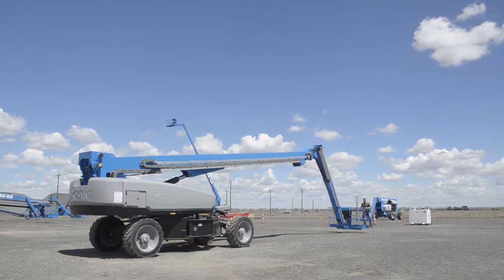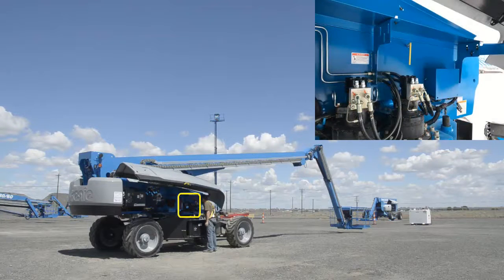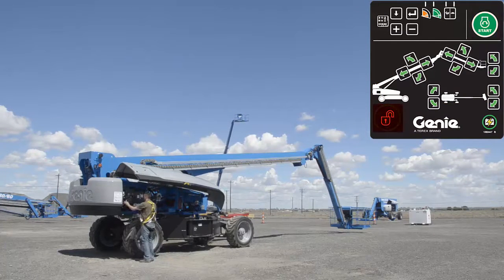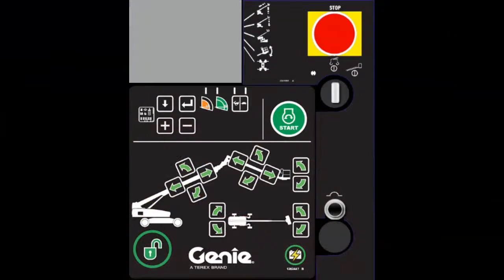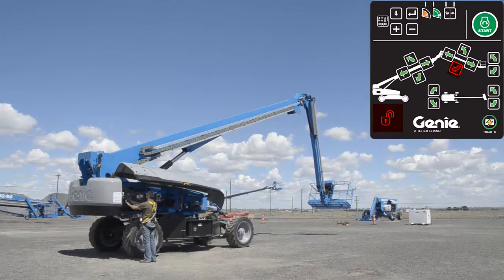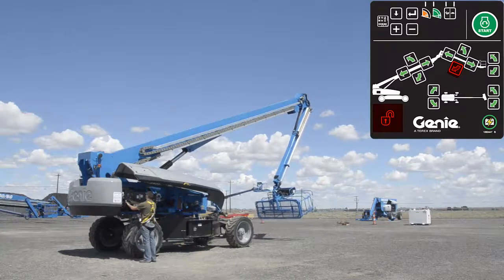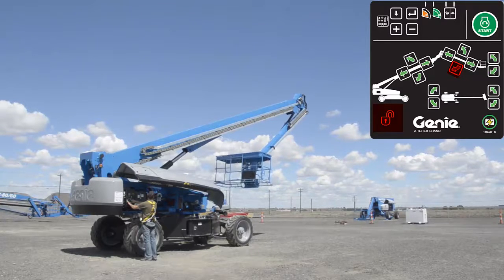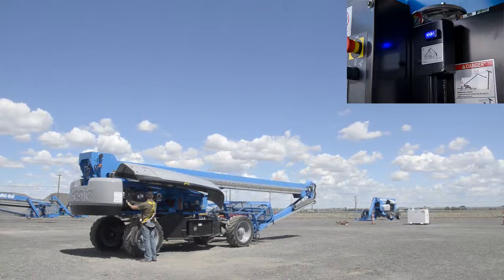Product Application: SX-135 XC™ Stowing for Transport – ANSI